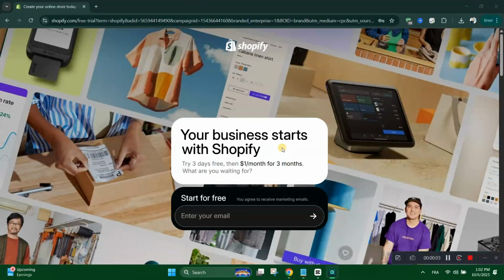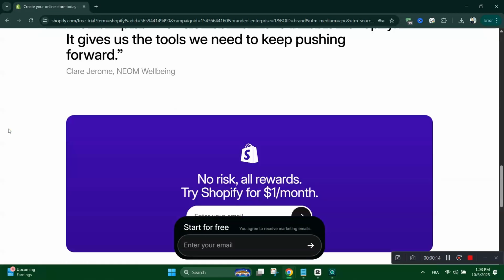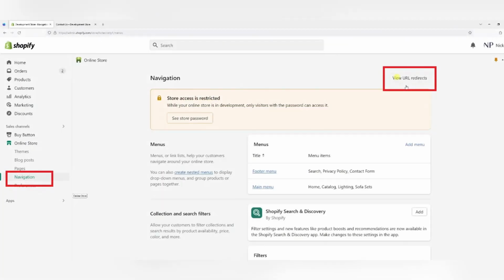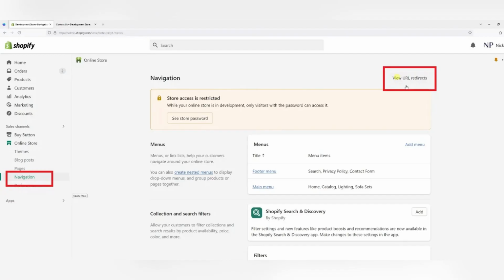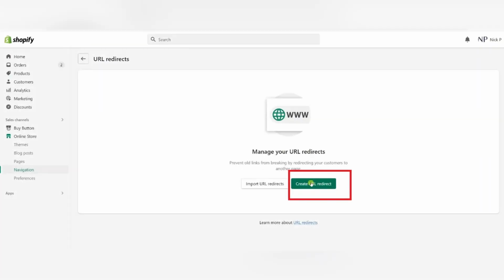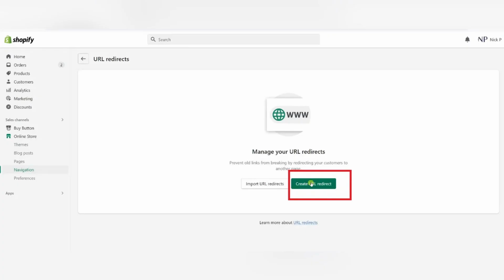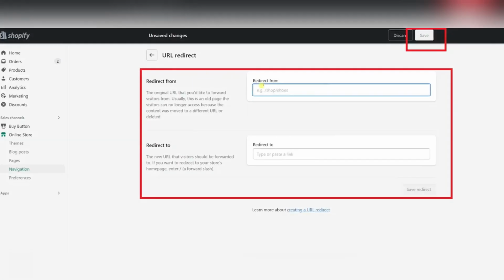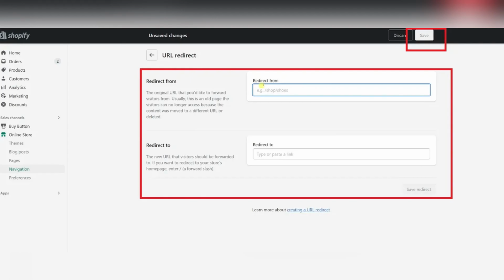How to Set Up URL Redirects in Shopify | Fix Broken Links Easily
Got broken links or changed your product URLs? Don’t worry — in this tutorial, you’ll learn how to create URL redirects in Shopify to fix 404 errors and keep your store SEO strong. 💪

I’ll show you step-by-step how to:
🔹 Create 301 redirects in Shopify
🔹 Redirect old URLs to new product, collection, or page links
🔹 Prevent lost traffic and SEO ranking drops
🔹 Manage your redirects easily inside the Shopify admin panel

Perfect for anyone who’s updated their Shopify store structure or deleted old products — this guide will help you keep your customers and search engines happy!

💡 Works On:
✨ All Shopify plans (Basic → Advanced)
✨ Shopify Online Store 2.0 themes